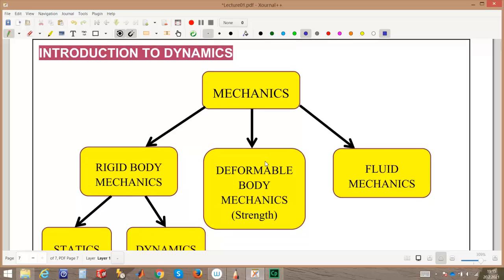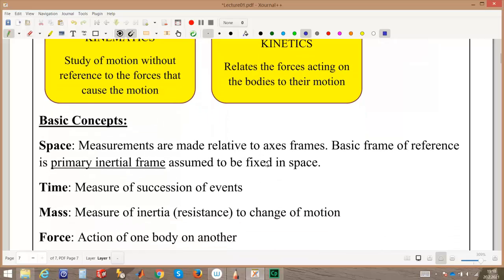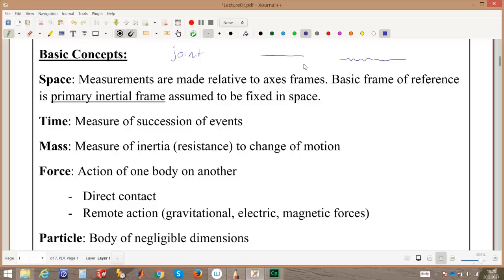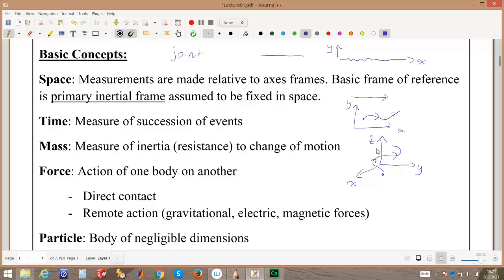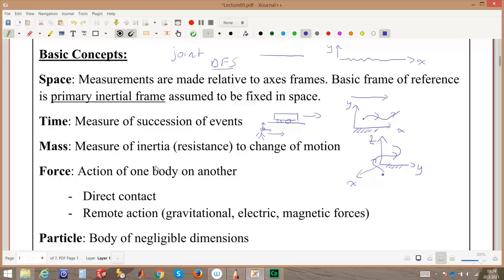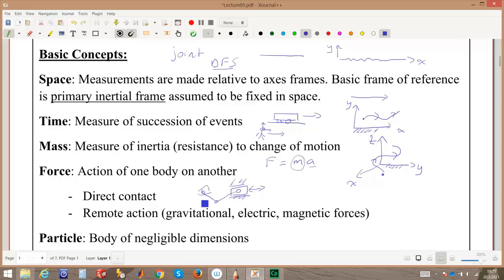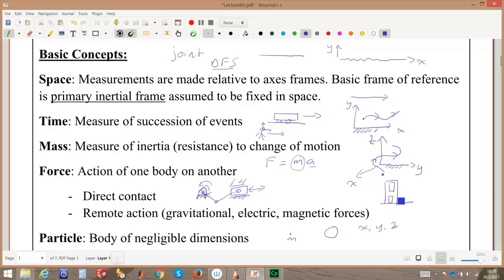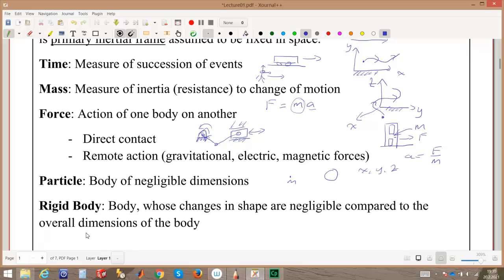Lecture1_1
This is the 1st part of Lecture 1 of the Dynamics course.